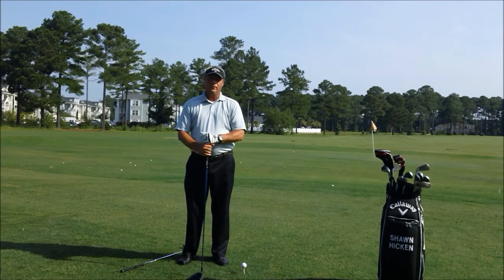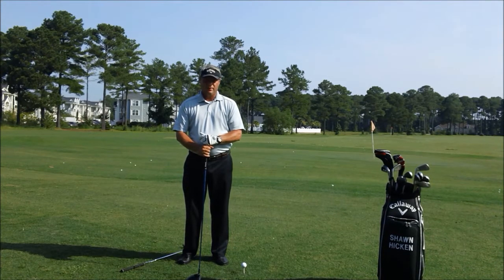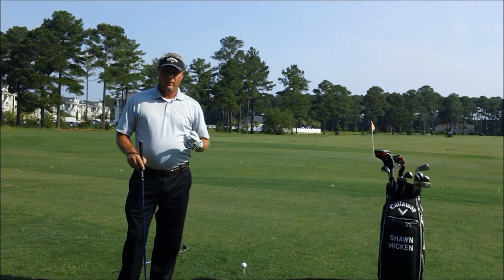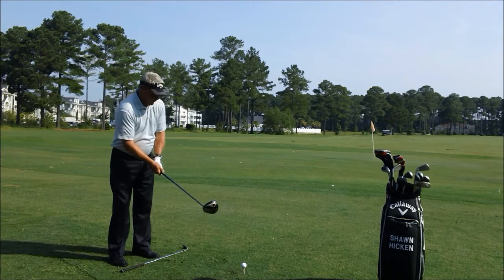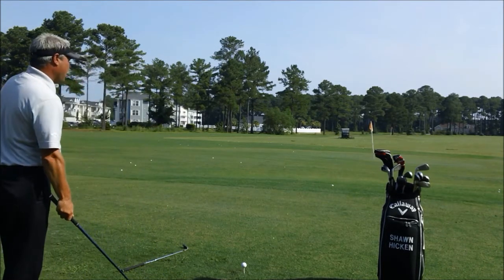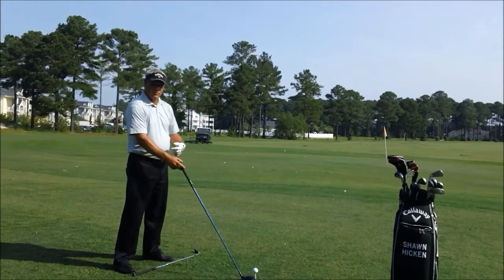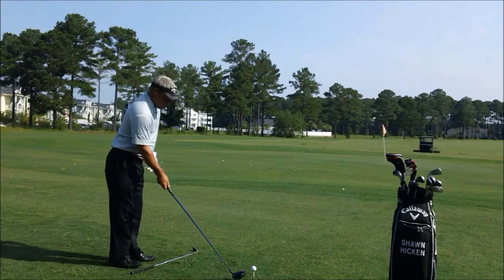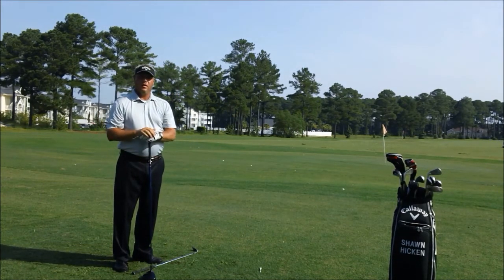Tips from the Pro Series Part 1 Alignment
Golf Tips from the Pro series by Brunswick Plantation & Golf Resort Part 1 Alignment

Sign up for Brunswick Plantation Living eNewsletter  click